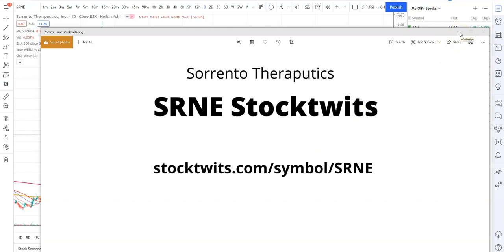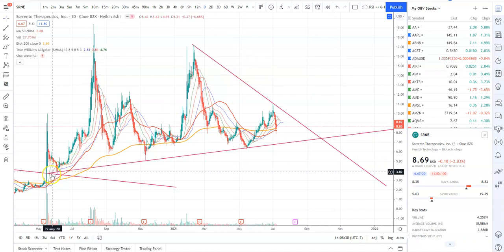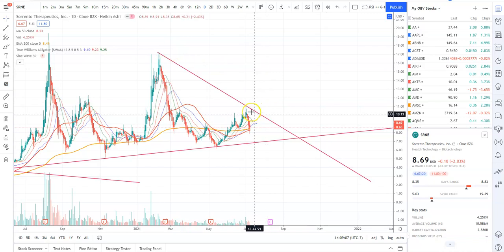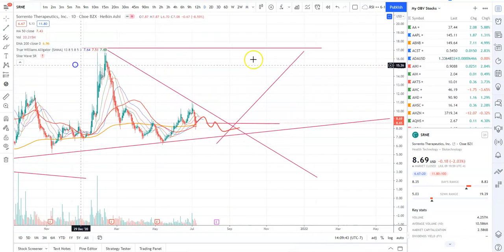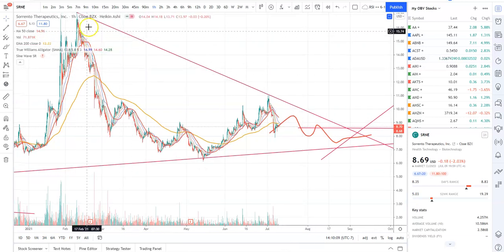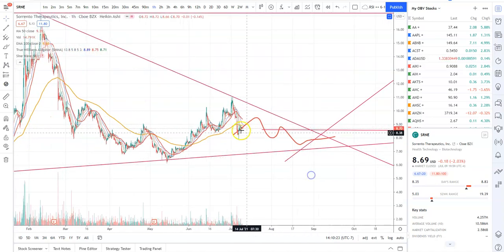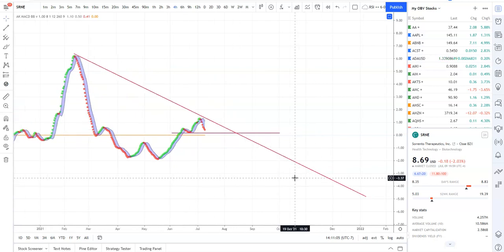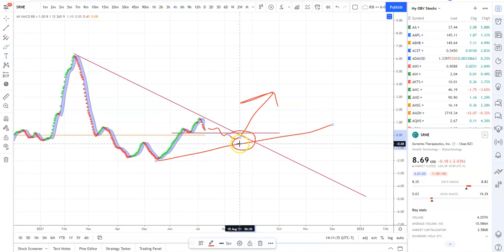SRNE Stocktwits ( Sorrento Therapeutics) Community